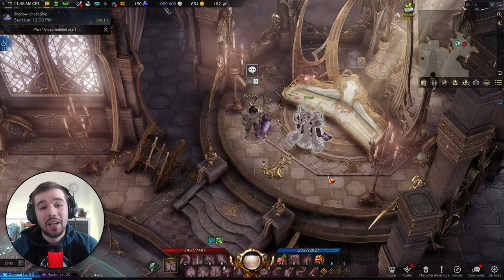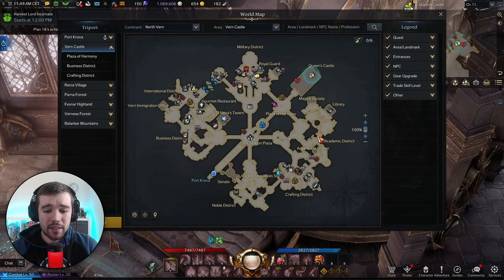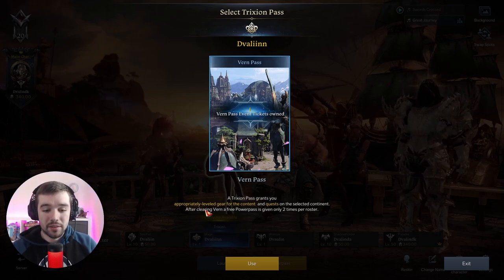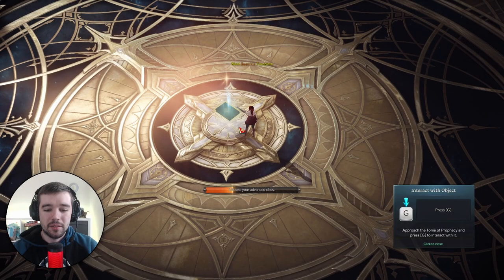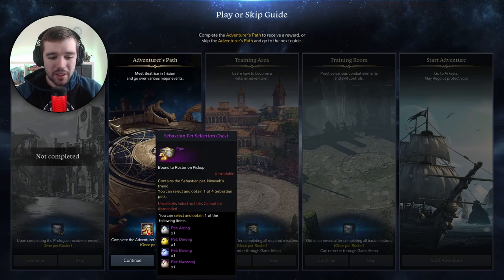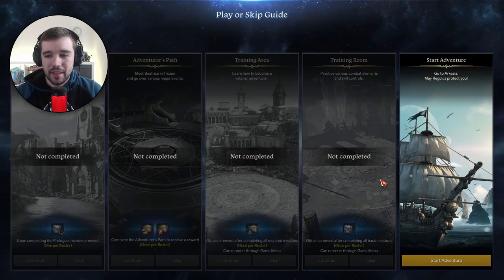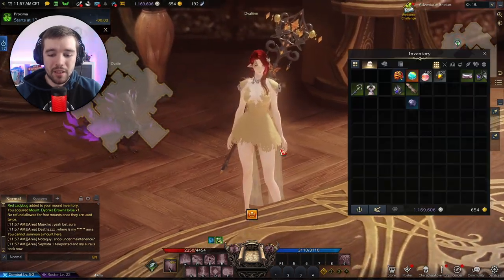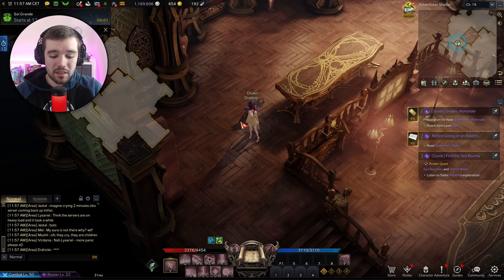Lost Ark Powerpass Beginners Guide | How To Get PowerPass And Use It | Free Level 50 Boost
Greetings, In today's video I will show you how to get the PowerPass and how to use it. Also, I'll show you the process of what is happening after you use the PowerPass.